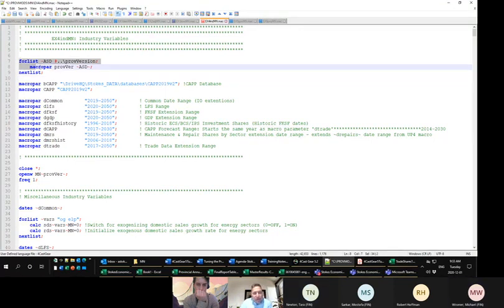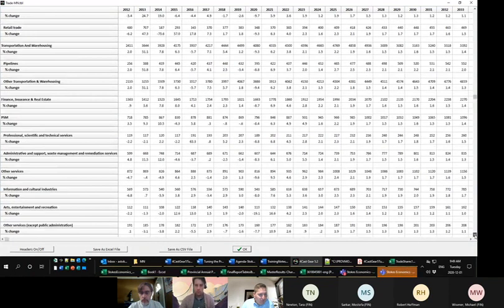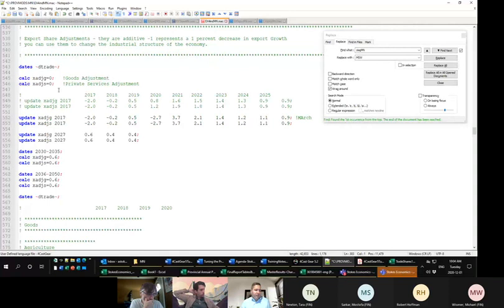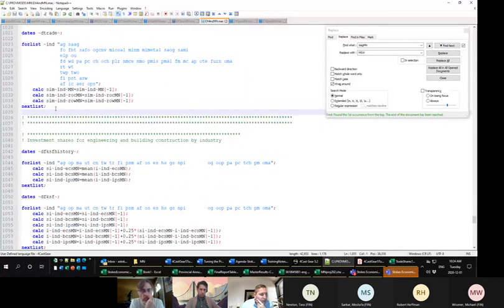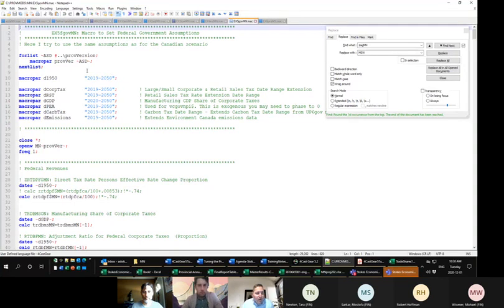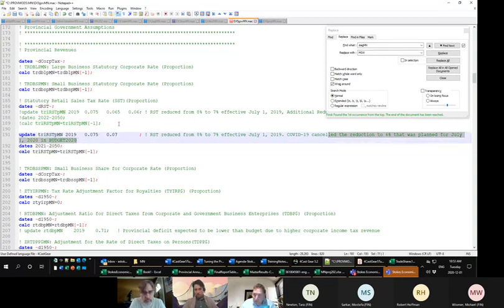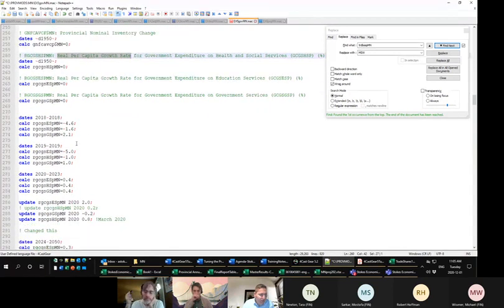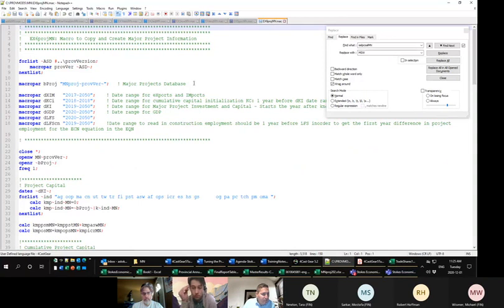Day2 Part1 1432Utc Stokes Economics Manitoba Bureau Of Statistics Macroeconomic Model Training